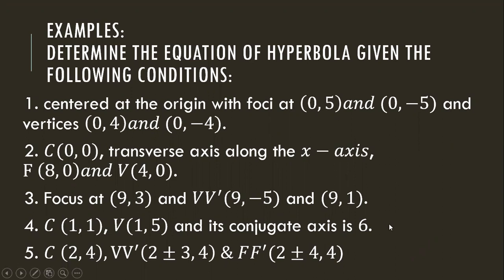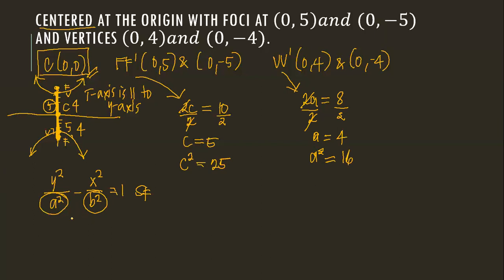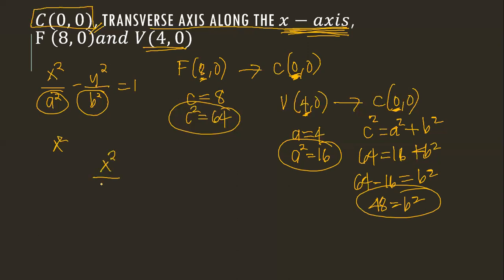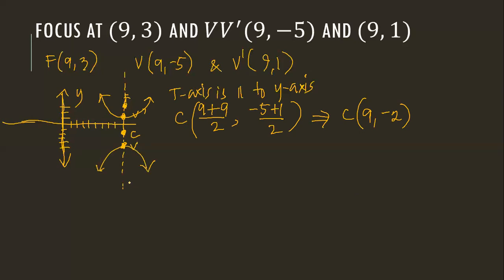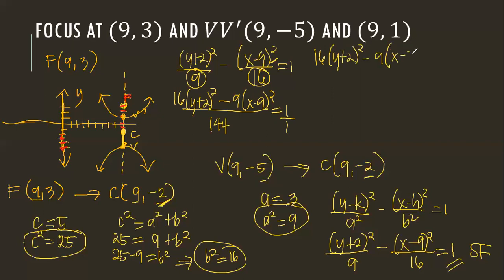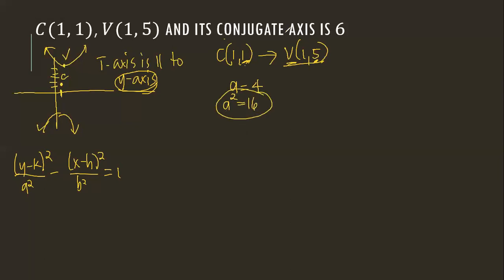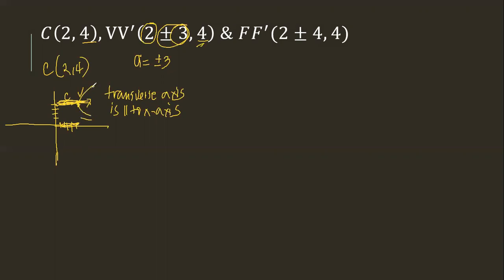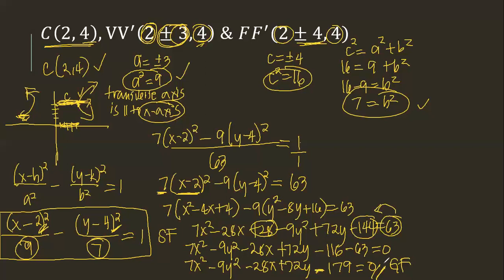FINDING EQUATION OF HYPERBOLA || given DIFFERENT CONDITIONS